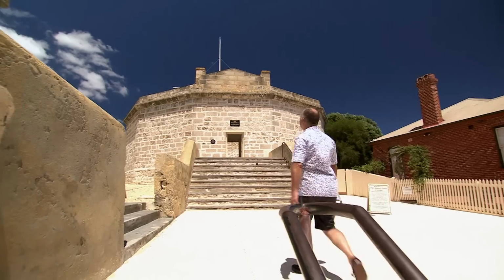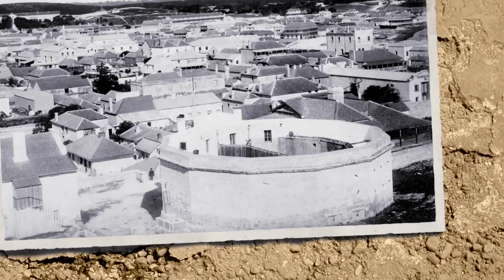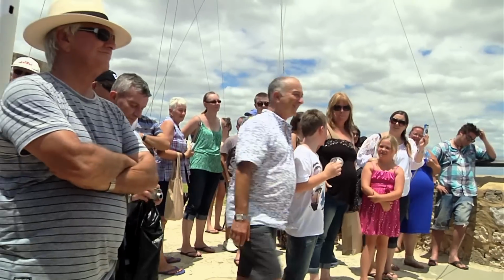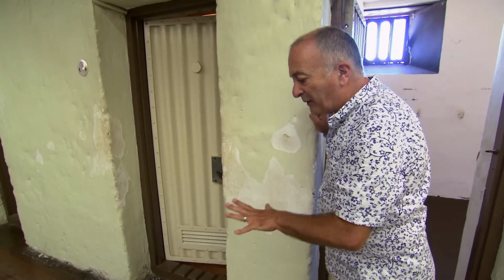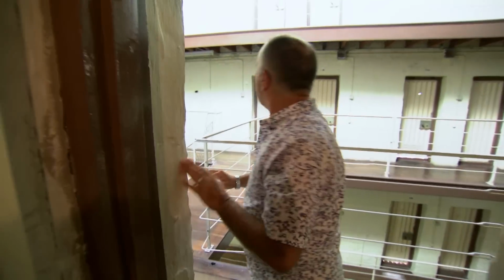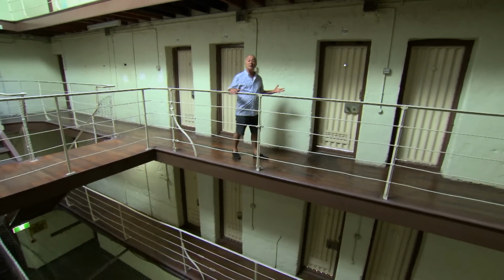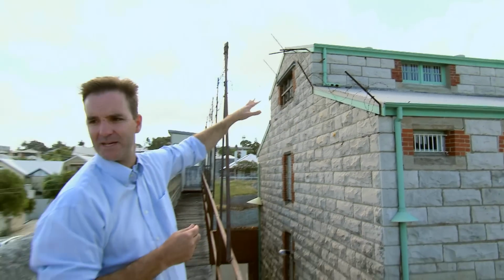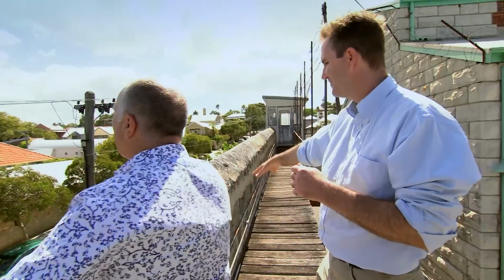Prison Life In Fremantle, Australia | Tony Robinson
Comedian and Historian Tony Robinson visits Fremantle, known historically as a place of punishment. Tony expores the history of the Round House, the oldest surviving building of Western Australia, and Fremantle Prison, which was home to a "prank call" escape.

PLAYLIST 2

Journey through time to uncover amazing, dramatic and bizarre stories from the past - but also ask the questions, what does it look like now? And what if things had happened differently?

From ancient Rome and colonial Australia, to Victorian era London, early-settler New Zealand and beyond - come with us as we uncover the the pivotal turning points in history that changed the destiny of empires and transformed our world. 🌎